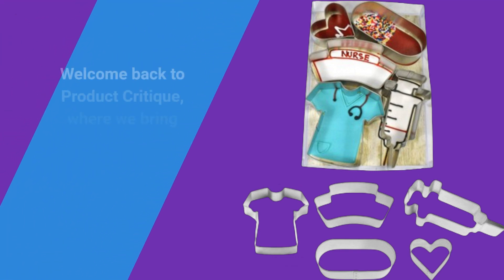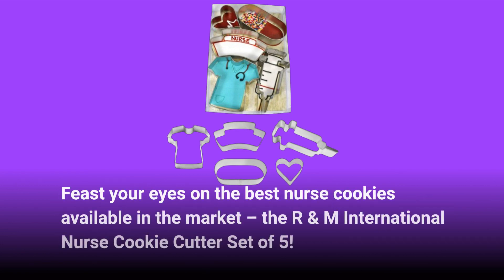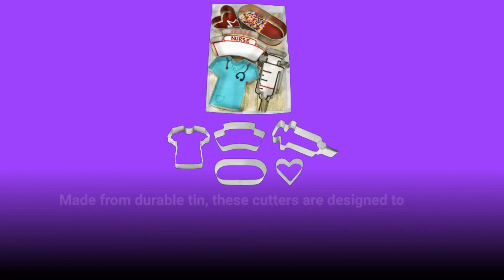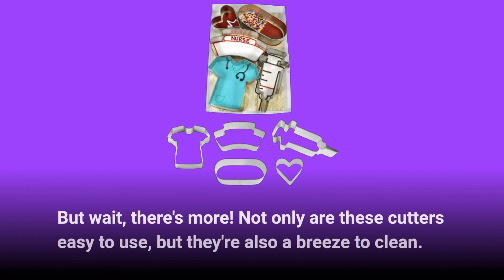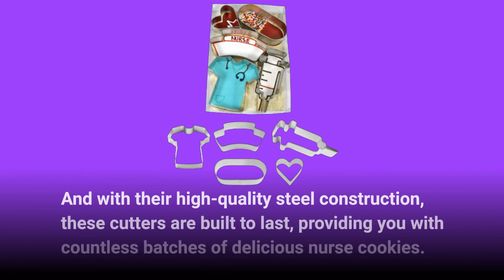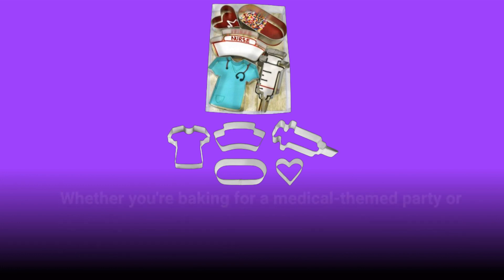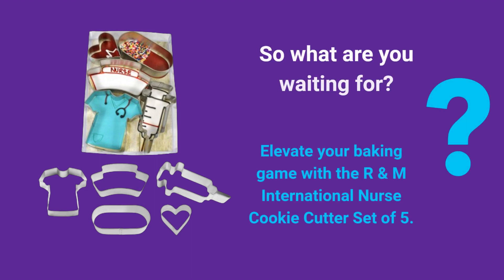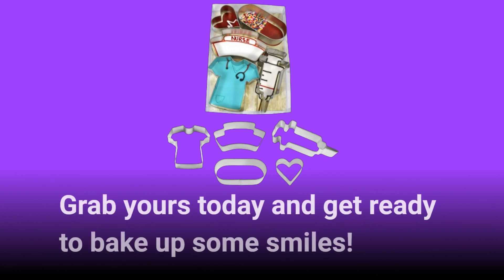👩‍⚕️ R & M International Nurse Cookie Cutter Set | Best Nurse Cookies 🍪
Amazon Product Name : R & M International Nurse Cookie Cutter Set

Indulge in sweet appreciation with the Best Nurse Cookies! These delectable treats are not only delicious but also a thoughtful way to express gratitude to the healthcare heroes in your life. The Best Nurse Cookies come in various shapes and designs, from stethoscopes to band-aids, each one meticulously crafted to celebrate the dedication and compassion of nurses. Join us as we explore the artistry and taste of these delightful cookies, perfect for nurse appreciation events, graduation parties, or simply as a heartfelt thank you. Let's sweeten someone's day with the Best Nurse Cookies - because every nurse deserves a treat as sweet as they are!